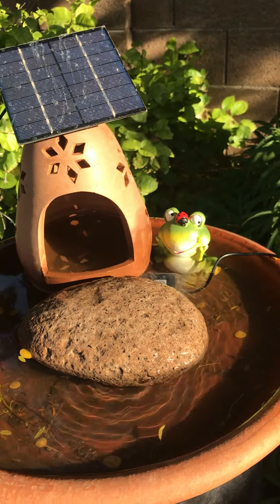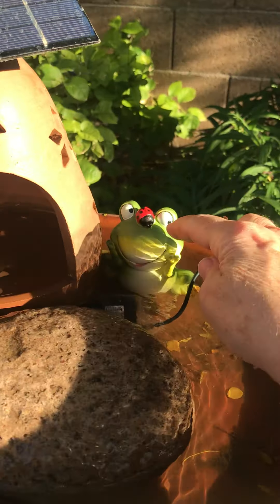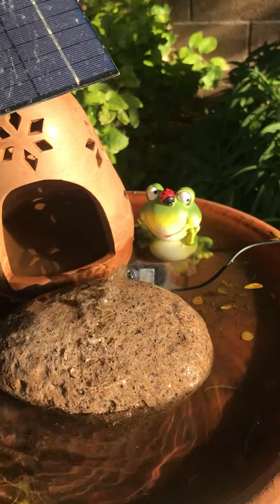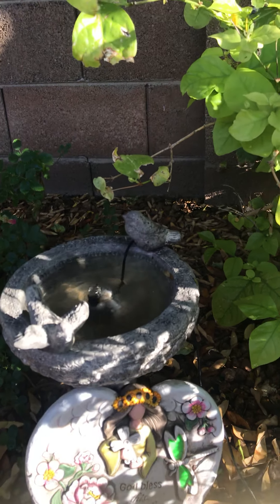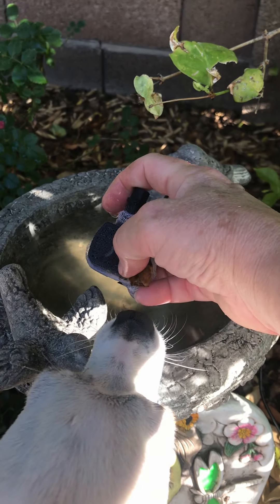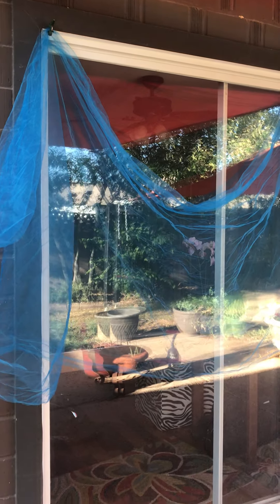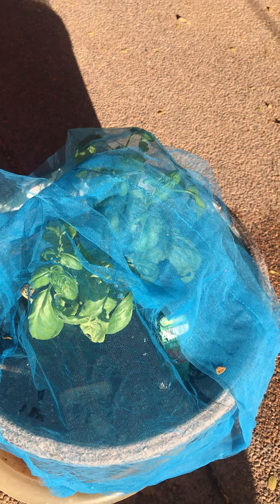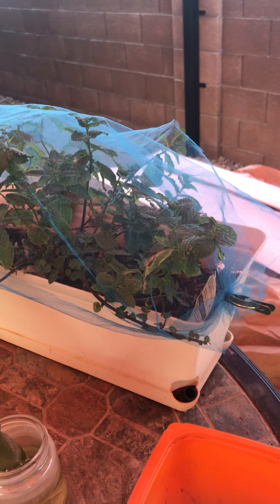Birdbath powered by the sun! Ideas from Robbie and Gary Gardening Easy!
This is a video response to Robbie and her tutorials on making homemade bird baths with solar panels and found objects. What a great way to give the birdies in your yard a water feature for drinking, bathing and playing! Thanks Robbie, keep the great ideas coming!